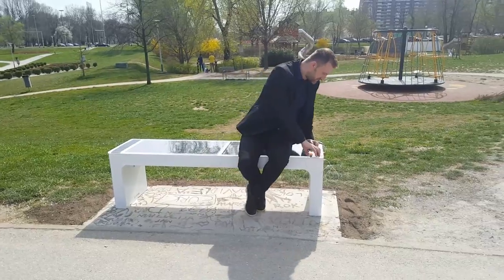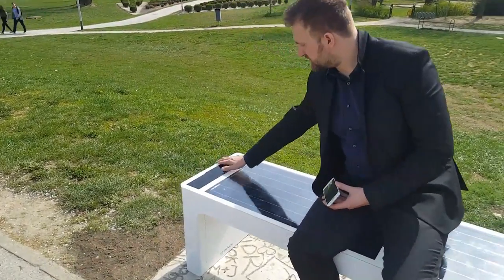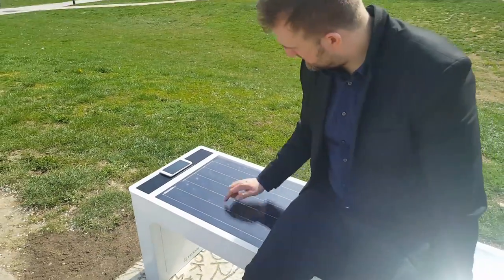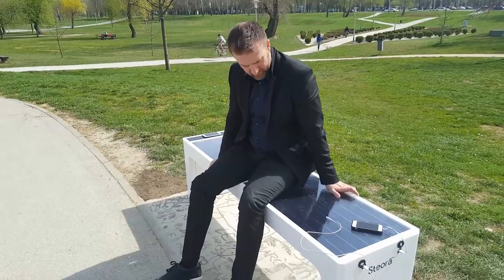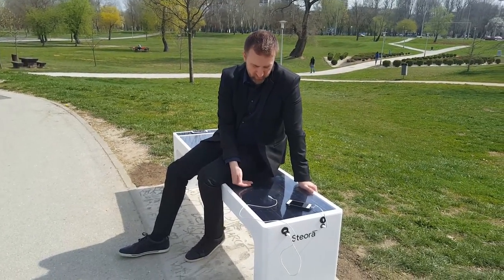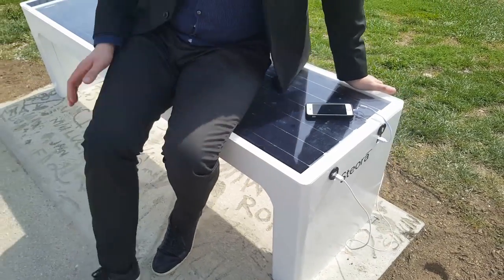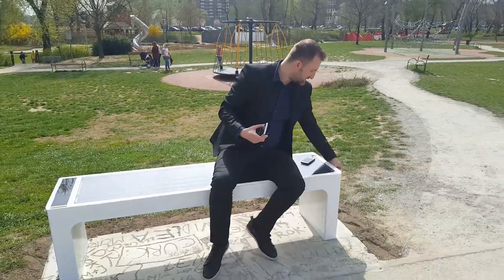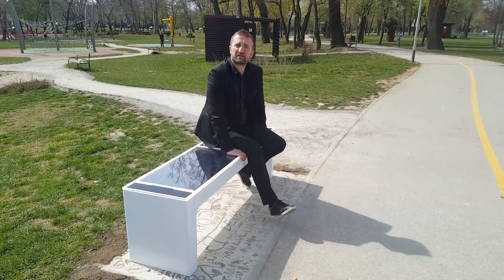Steora smart bench review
We reviewed Steora smart bench, the smartest bench in the market. It can be used as a wifi spot, charger for mobiles, info for weather conditions and of course sitting place for tired people :). It is amazing smart city product which can be used on airports, universities, beaches, parks, gardens and any other public or private places interested in smart products. We loved it!